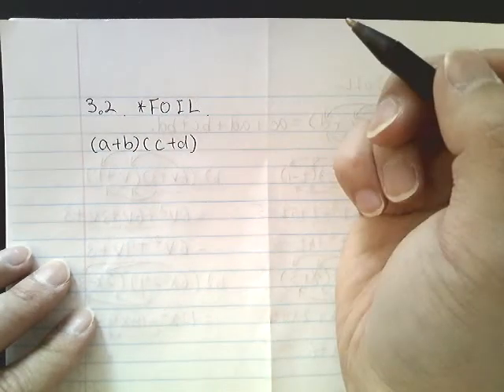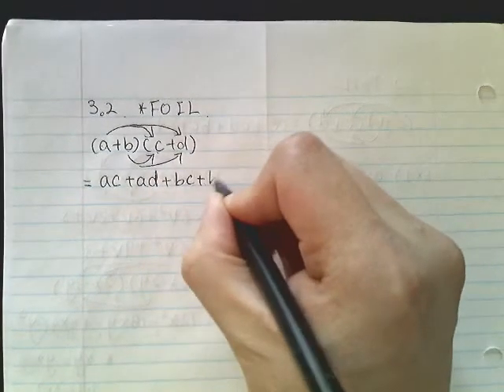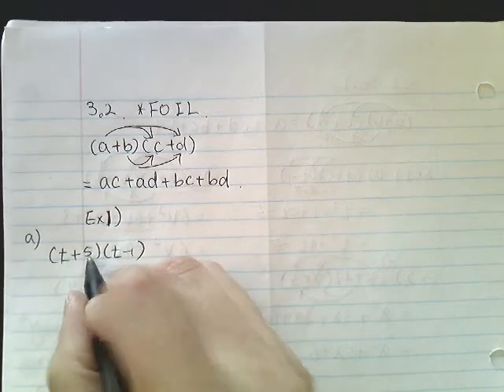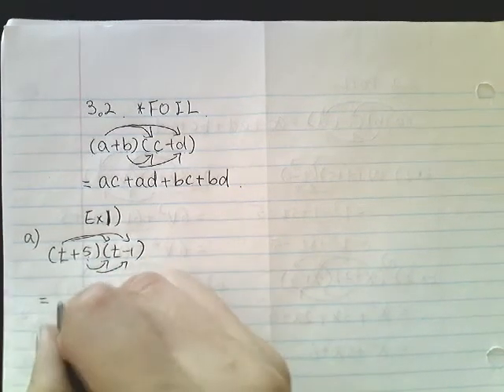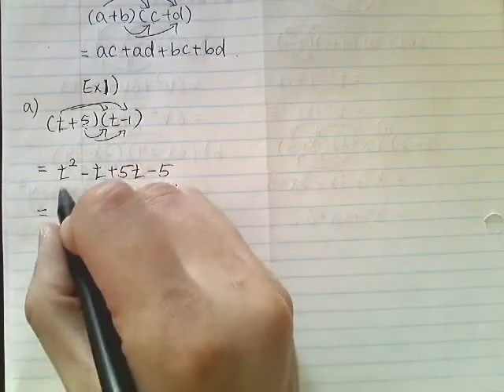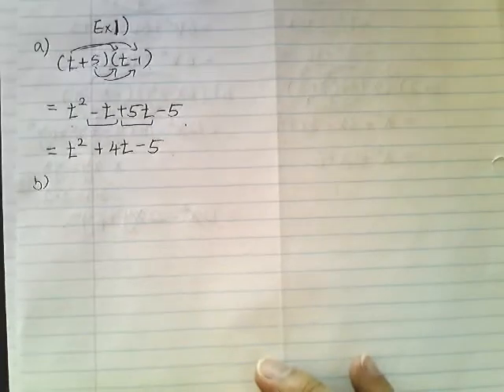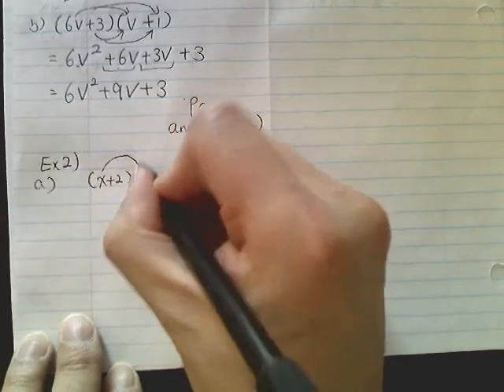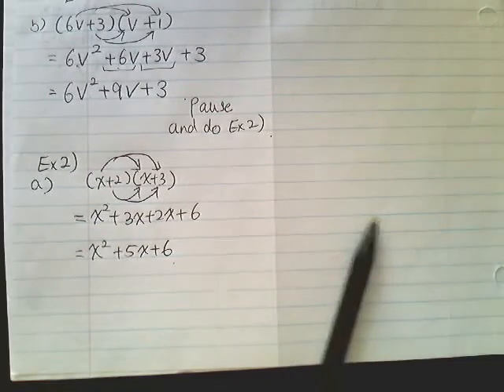FOIL. Expanding binomial by binomial